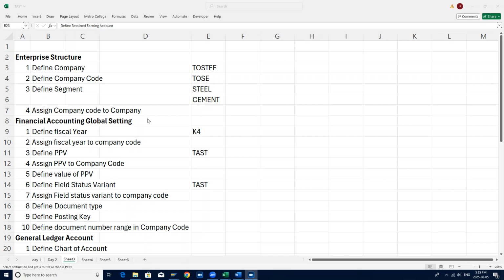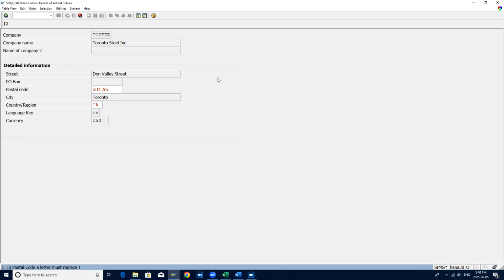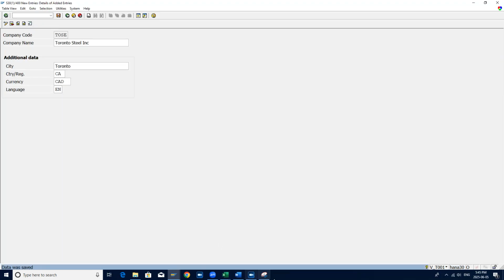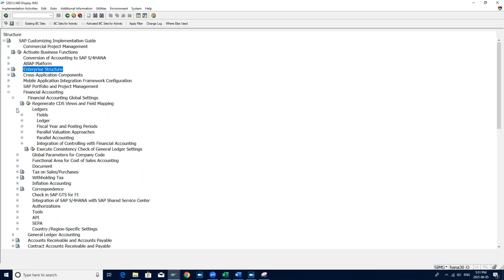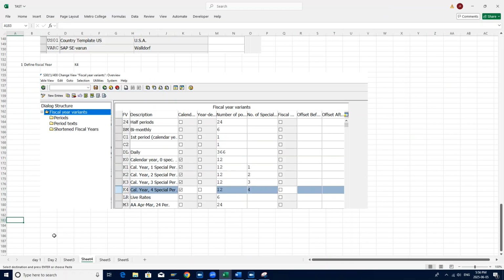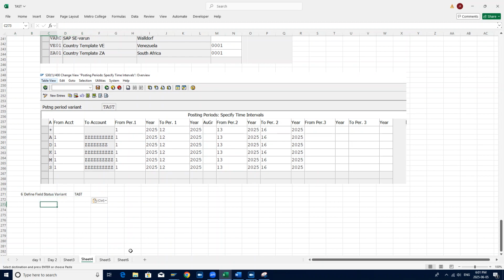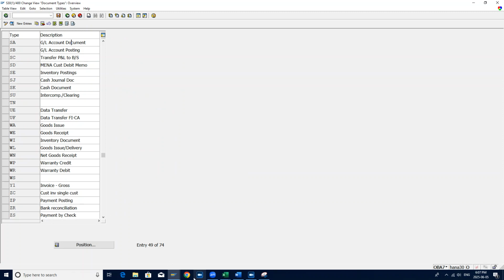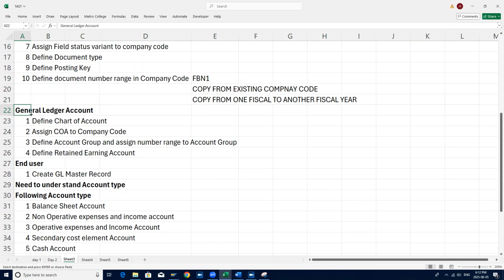Enterprise and FAGS for SAP FICO-01